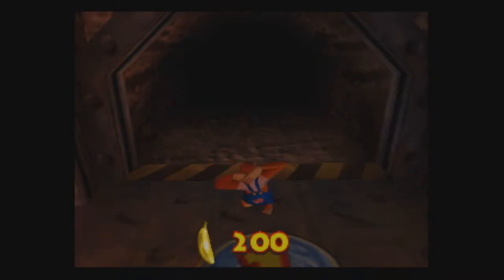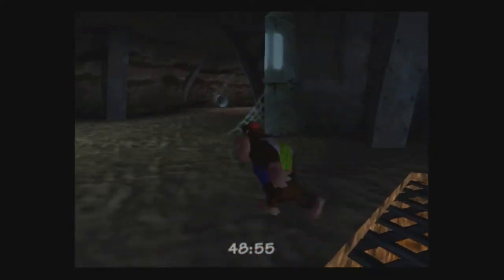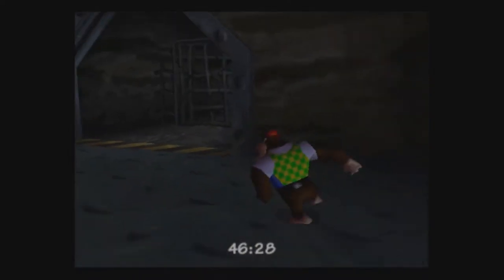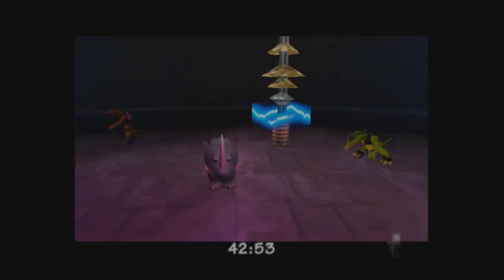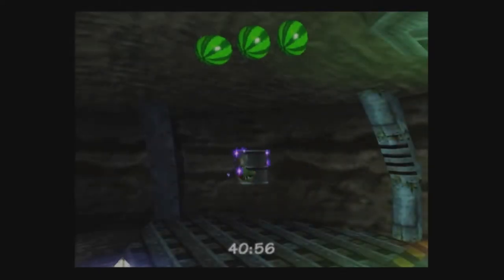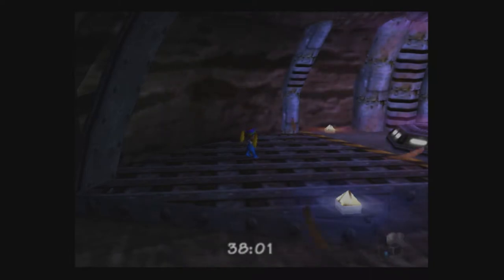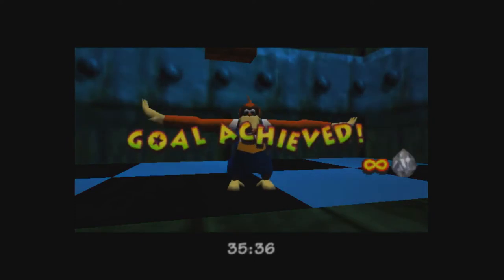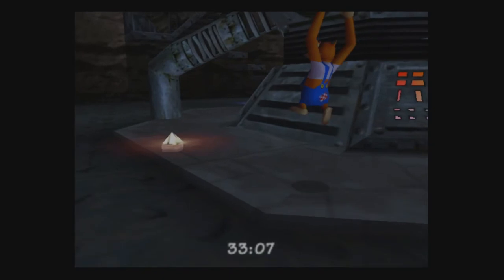Let's Play Donkey Kong 64 Part 38: Hideout Helm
We Invade Hideout Helm and destroy the Blast-O-Matic